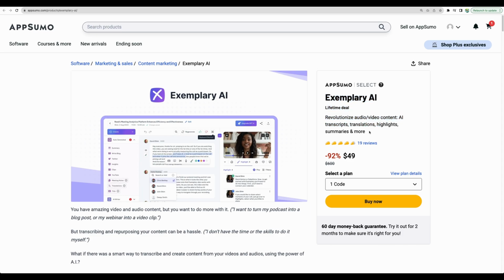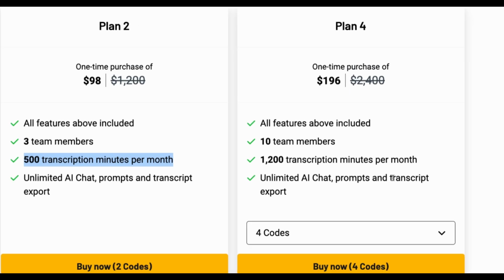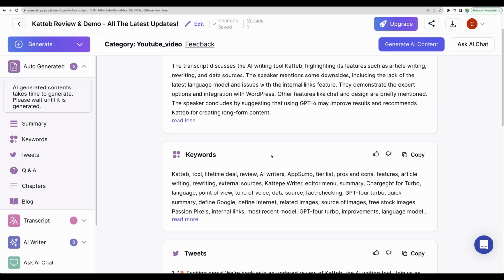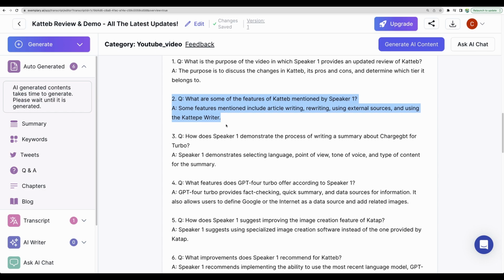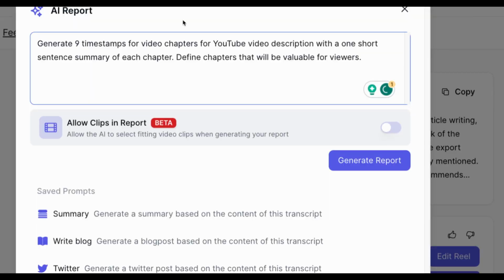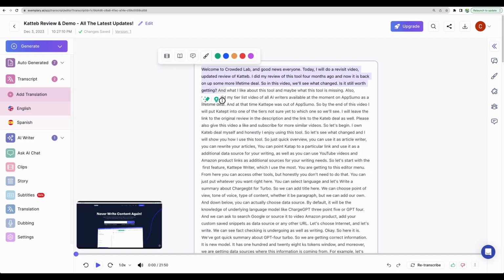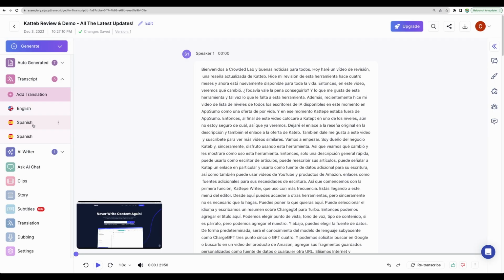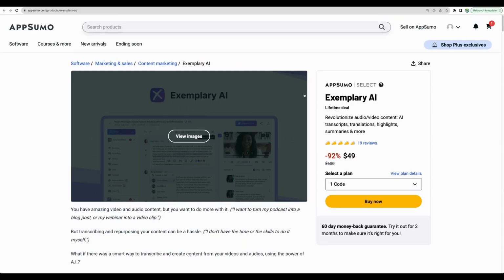Exemplary AI Review - My Honest Thoughts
Welcome to my Exemplary AI review!

Hey creators and reviewers! 🎥✍️ Today I'm diving deep into Exemplary AI, the ultimate content creation toolkit that uses AI to streamline your creative process. From auto-generated transcripts to translating your content into over 90 languages – this software does it all!

🌟 KEY FEATURES discussed in this Exemplary.AI review 🌟
📝 AI Transcripts & Summaries: Get your videos and audio transcribed with precision. Summarize your content to capture the essence quickly.
🌍 Translation Mastery: Speak globally with instant translation into 90+ languages, reaching broader audiences effortlessly.
🎞️ Reel and Highlights: Creating engaging social media content is now a breeze with easy-to-generate video reels and audiograms.
💬 AI Chat: Interact with your media files using AI – ask questions and get answers based on your content.
✍️ AI Writer: Custom generate written content with simple prompts, elevating your scriptwriting and note-making processes.
🔁 Unlimited Exports: Export your transcripts without limitations and share your insights widely.
🔊 Instant Insights with AI Chat: Engage with your content on a deeper level, making instant insights your new superpower.

🎁 LIMITED OFFER: Take advantage of the AppSumo lifetime deal for Exemplary AI! Act fast to get lifetime access to all these amazing features and future updates. But hurry – you've got to redeem your code within 60 days of purchase. Stack up to 4 codes for even more functionality.

📈 Stack up and scale your capabilities with:
- A generous monthly limit of maximum 1200 transcription minutes monthly with Plan 4